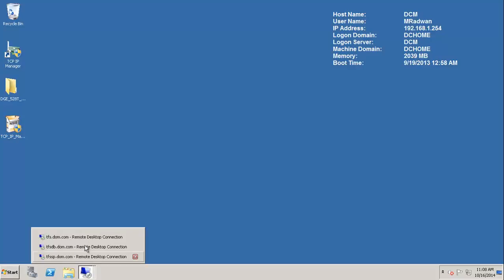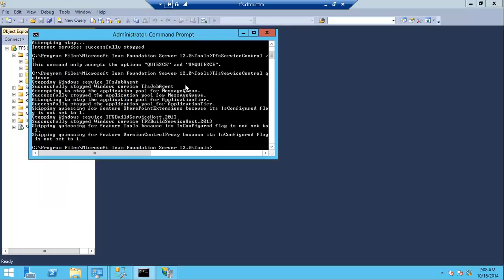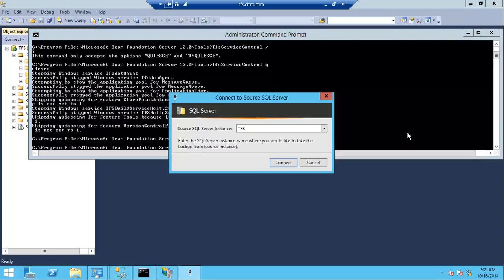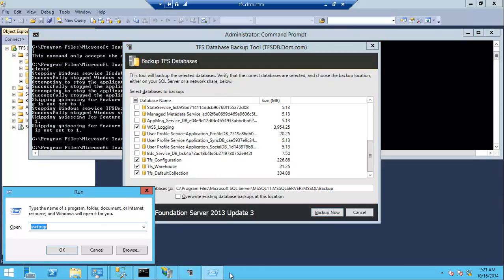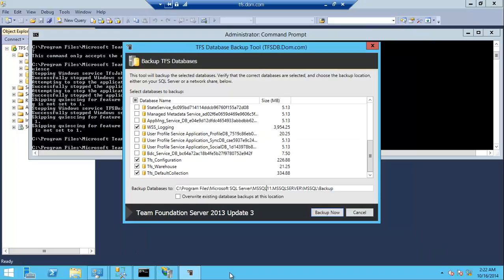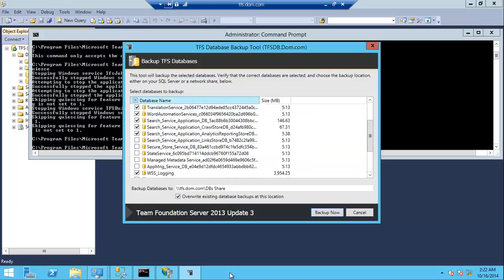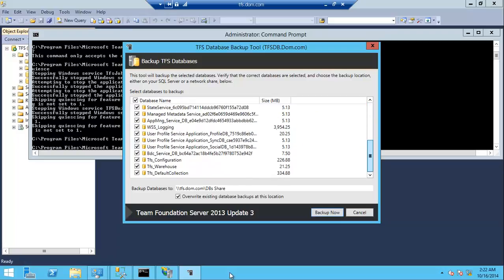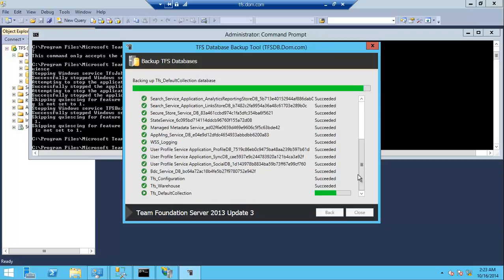Backup SQL Server Databases and copy them to the shared folder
How to run the TFS backup tool in the new data tier.